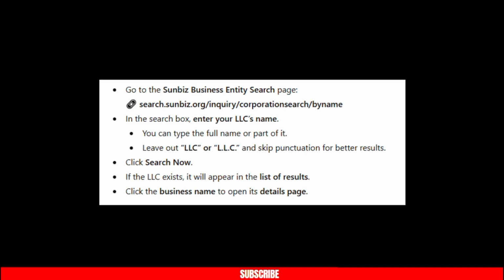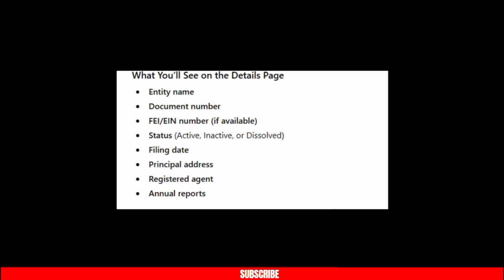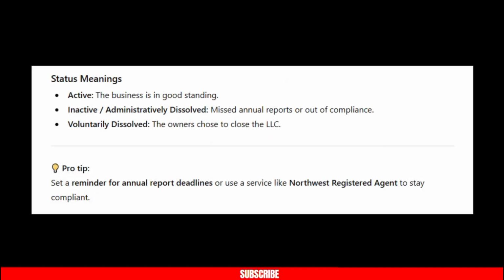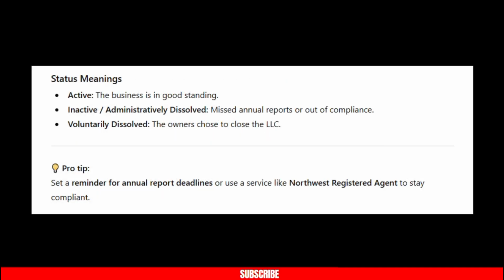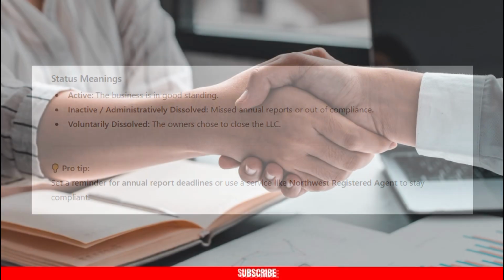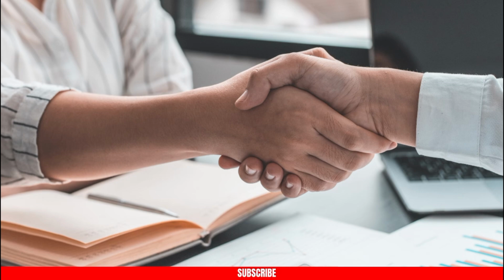Best Ways to Verify LLC Status in Florida | How to Check Business Account Status with FL Department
Learn how to verify Florida LLC status using the official Sunbiz database. Check if a business is Active, Inactive, or Dissolved, and find registered agents, document numbers, and annual report filings.

Organize your official business documents and meeting notes in a premium executive leather padfolio:
What This Video Covers:
• Navigating the Sunbiz Division of Corporations entity search tool
• Searching by exact or partial LLC business names
• Reviewing document numbers, FEI/EIN numbers, and filing dates
• Inspecting registered agent names and principal office addresses
• Interpreting status badges: Active, Inactive, and Voluntarily Dissolved
00:00 - How to Check Florida LLC Status
00:10 - Accessing Sunbiz Business Entity Search
00:20 - Entering Business Name and Searching
00:32 - Reviewing Entity Details and EIN
00:47 - Understanding Active, Inactive, and Dissolved Status
best ways to verify llc status in florida
how to check business status sunbiz
florida sunbiz llc search
check florida llc good standing
florida division of corporations search
florida registered agent lookup
verify florida company status
sunbiz business lookup guide